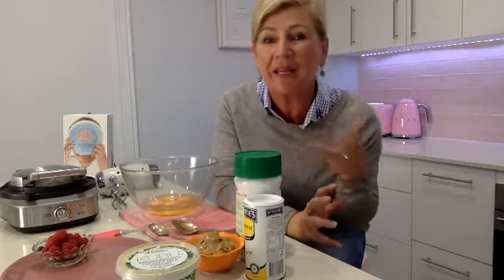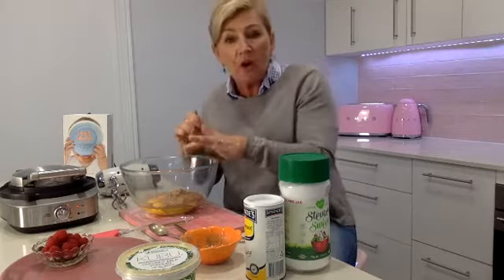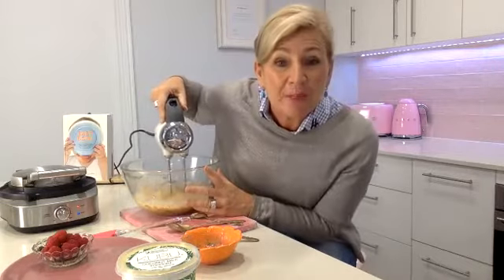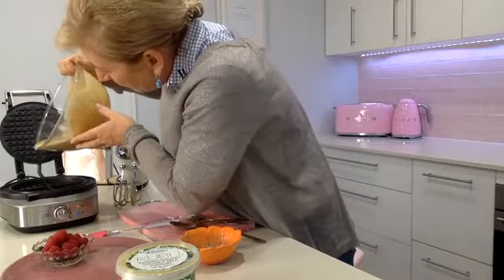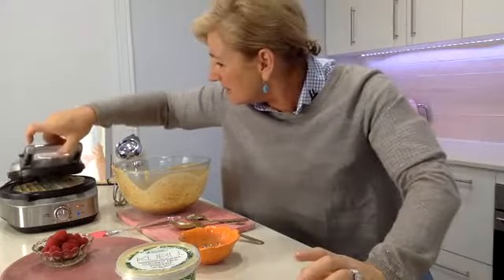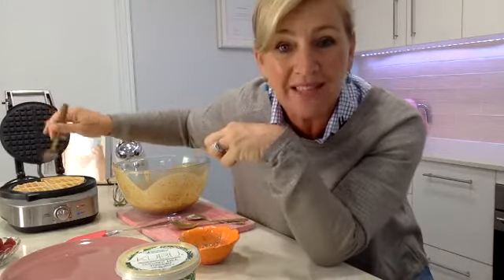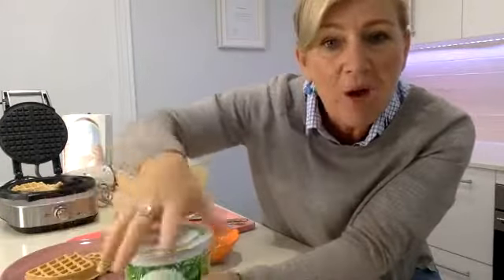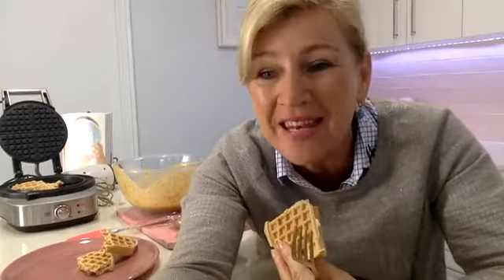4 Ingredient Waffles with No Flour | 4 Ingredients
Did someone say WAFFLES? Wonderful, warm, 4 ingredient WAFFLES made with NO FLOUR!

This is stuff made in dreams - and in my kitchen - here's how💗

This amazing recipe is

* KETO-friendly
* Paleo
* Gluten free
* Lactose free
* Low Carb
* AND DELICIOUS!

Bon Apetite!

4 Ingredients aims to SIMPLIFY all forms of cooking by creating quick, easy and delicious recipes which are made with 4 or fewer ingredients and explained in an average of only 4 sentences.